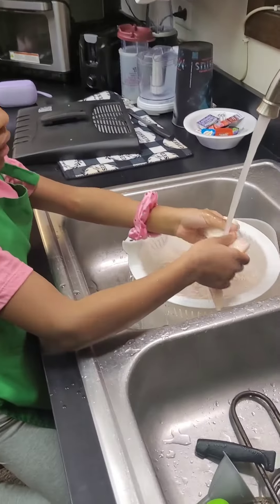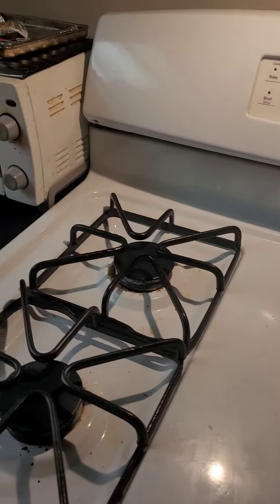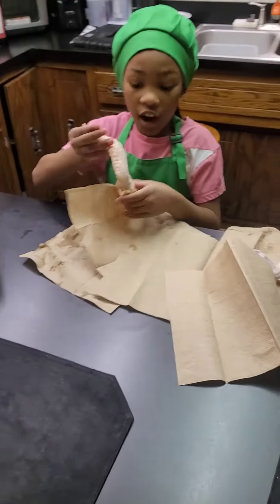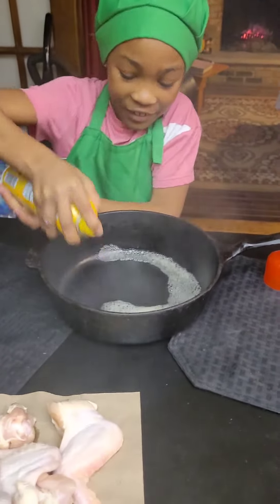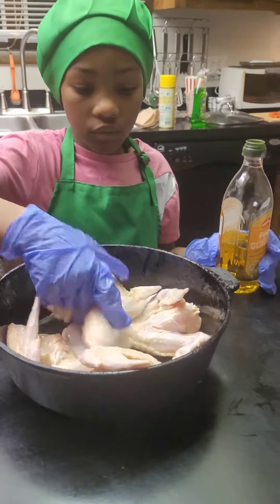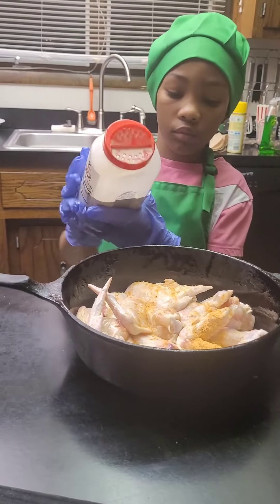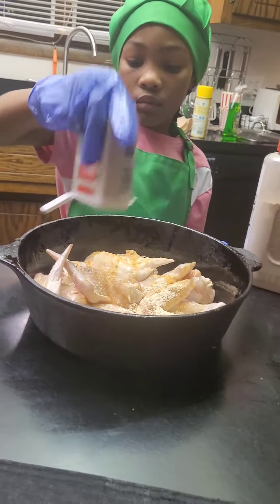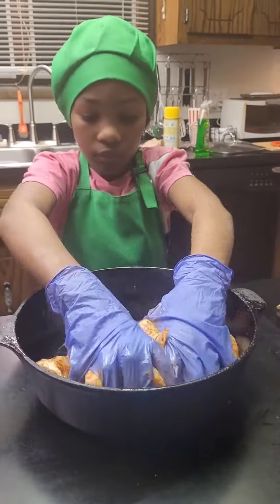Oven fried chicken with Bella